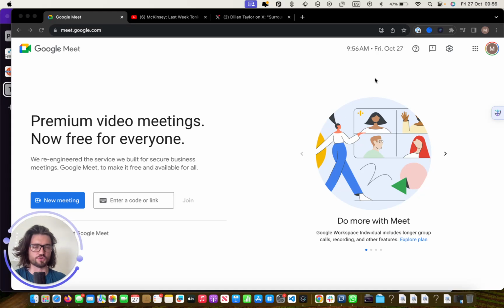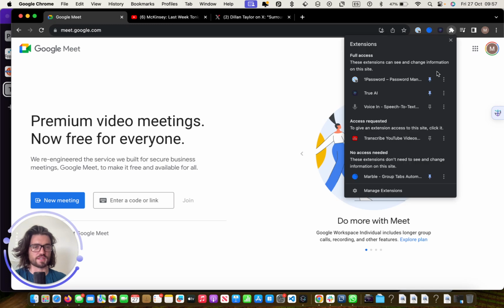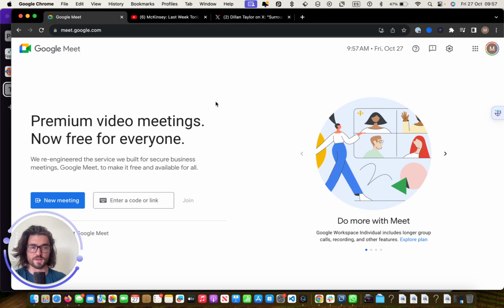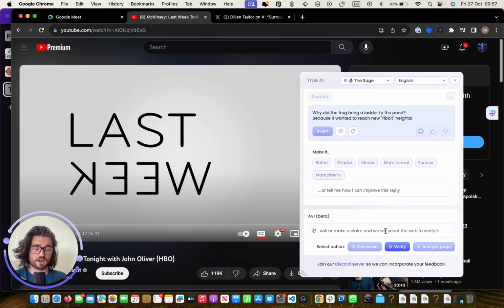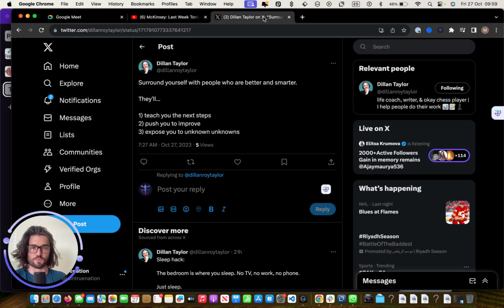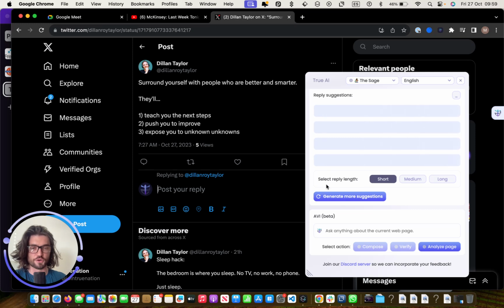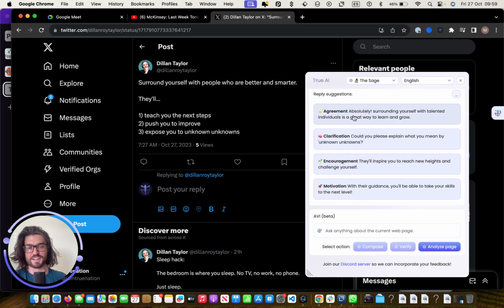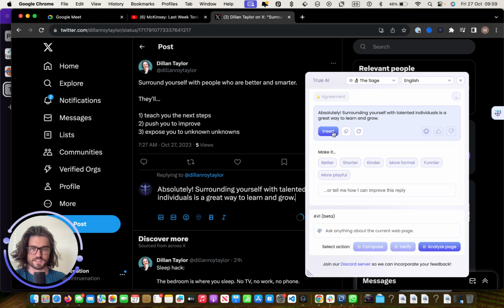How to Use True AI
a simple, highly opinionated  tutorial from the Founder of True AI, Matthew Kirkham about how to use the extension!